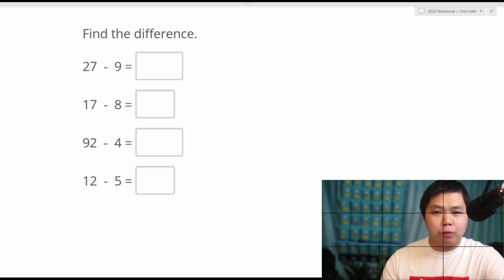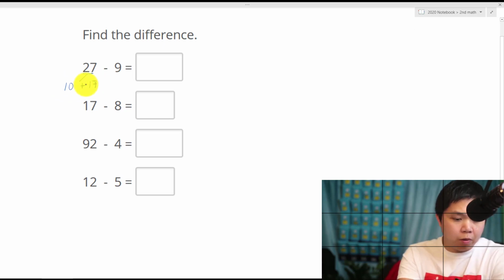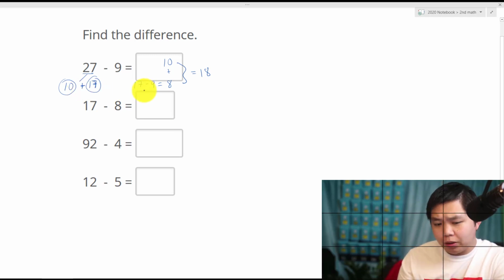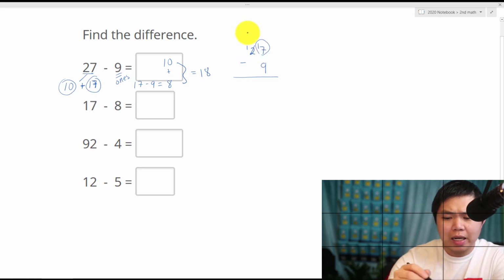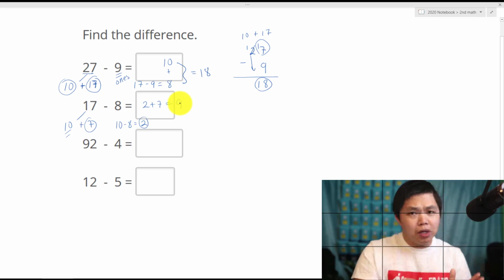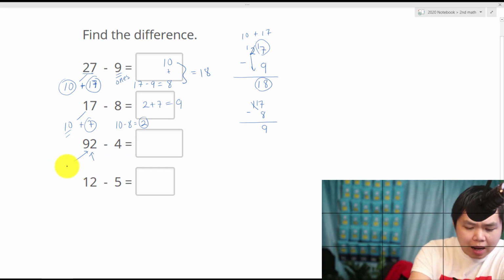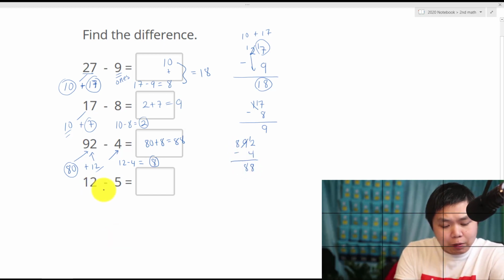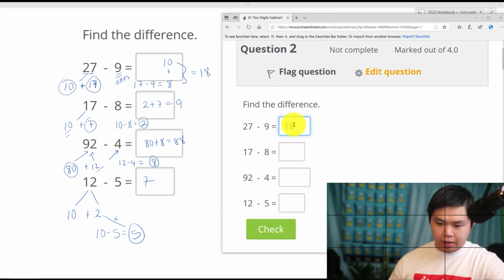2nd grade math video on subtraction by borrowing or number bonds